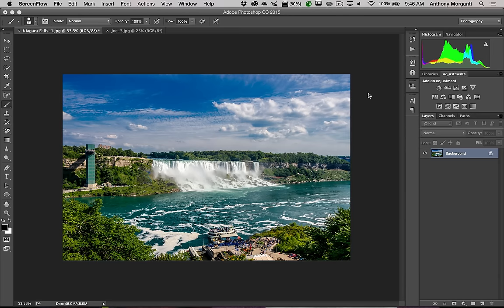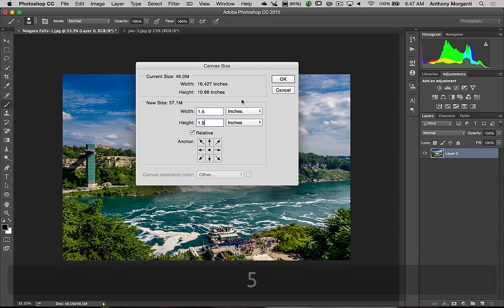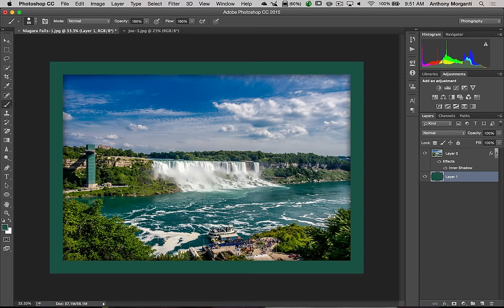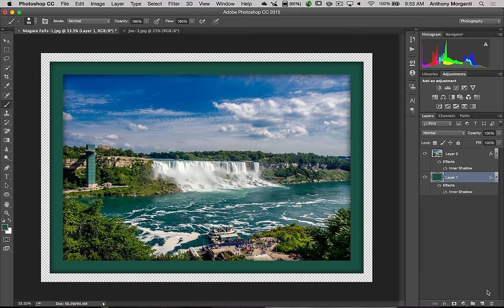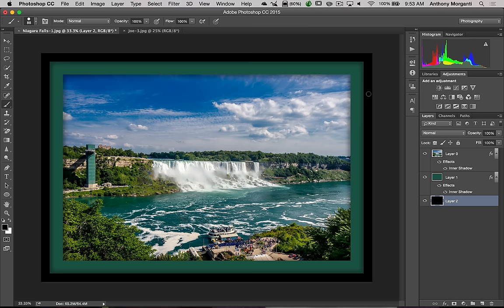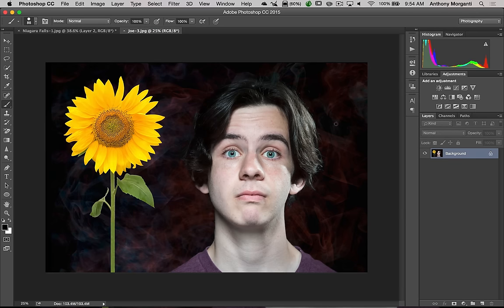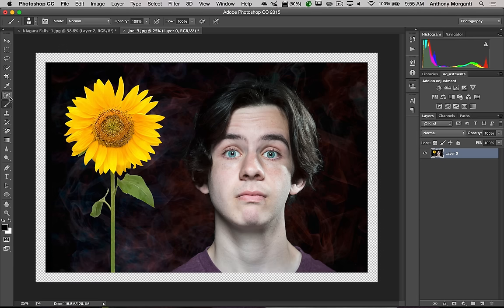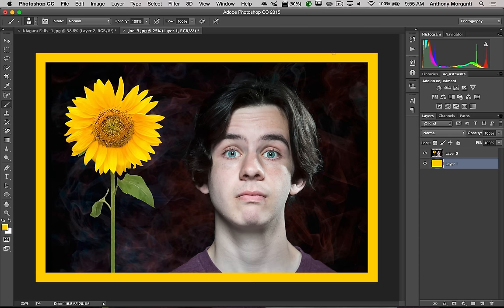Photoshop For Photographers - Episode 18: Adding a Border to an Image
This is the 18th episode of "Photoshop For Photographers".

There are many ways to add a border to an image with Photoshop. In this video, I demonstrate how I prefer to do it on two different images with a slight variation between the two.

If you missed any of the previous episodes, you can find them here: